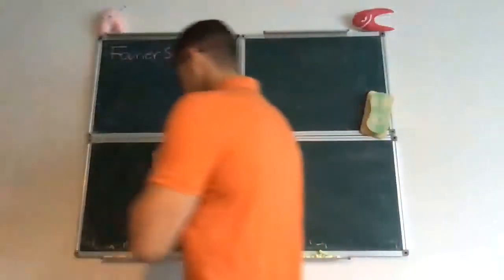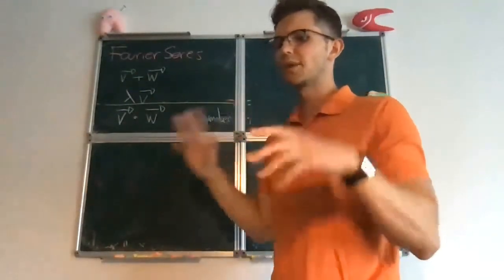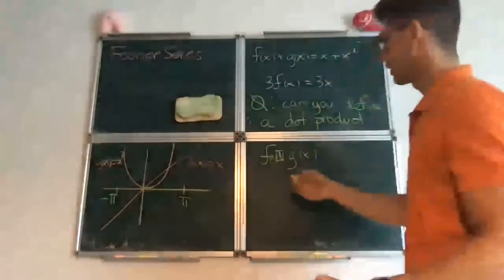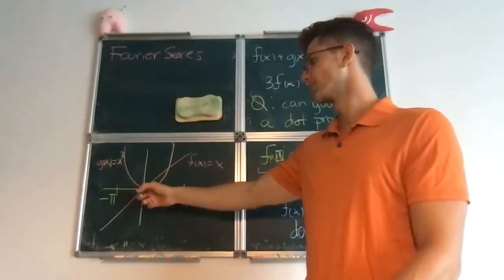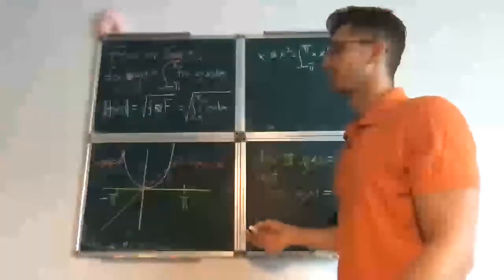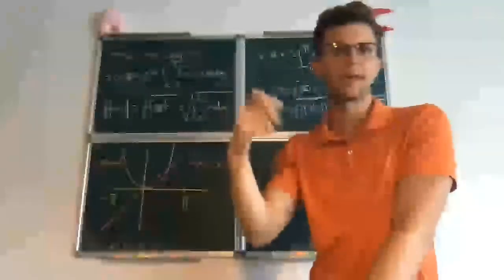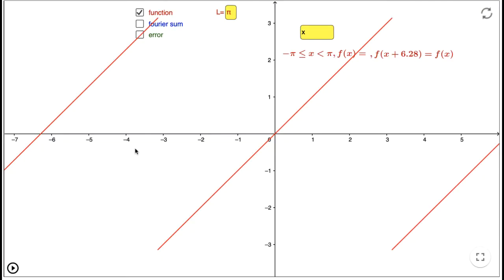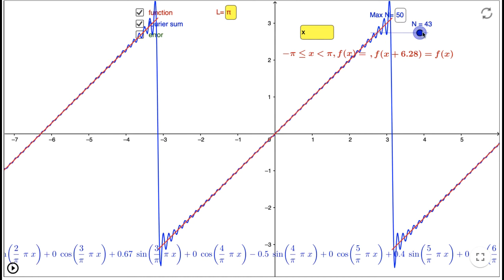Optional: Fourier Series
We explain the main idea of a Fourier series and how it is related to the concept of dot product between vectors.